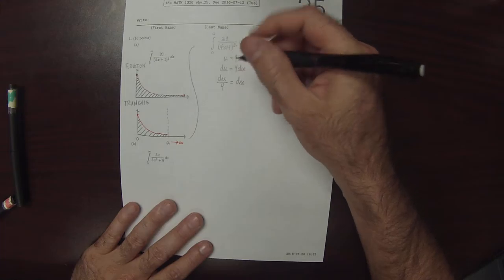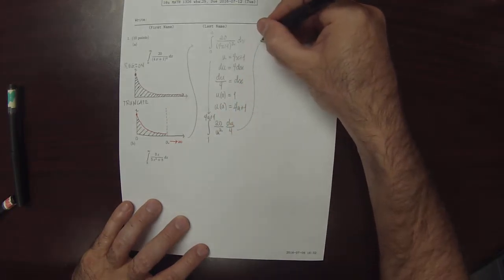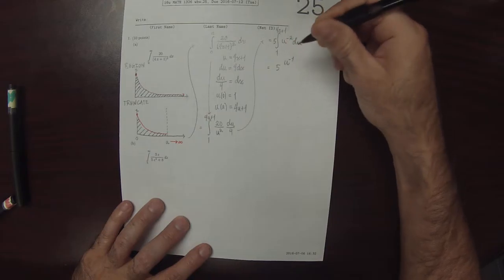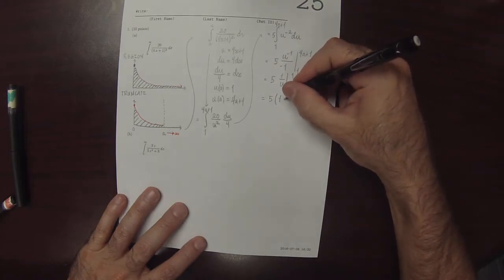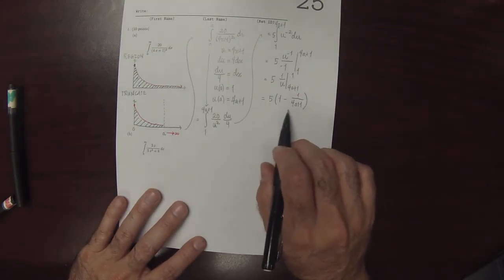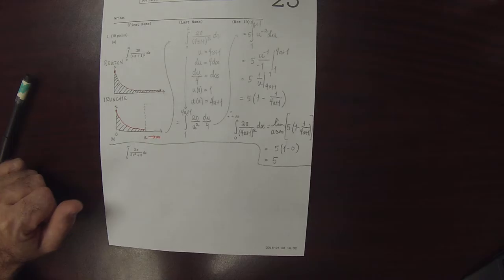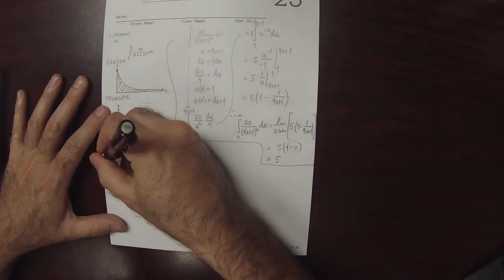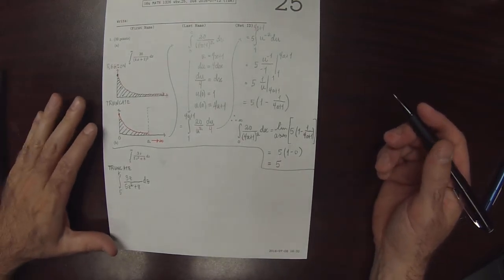16u MATH 1326: whw_25